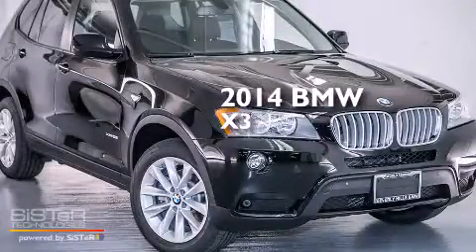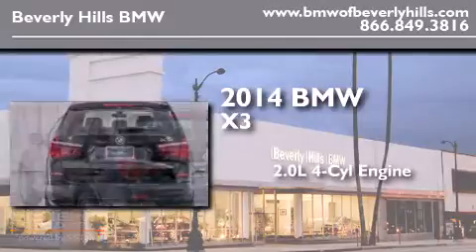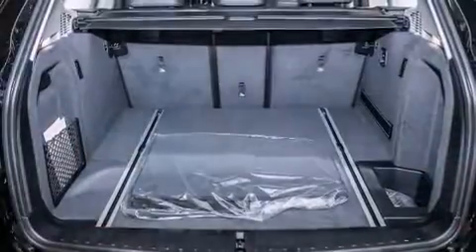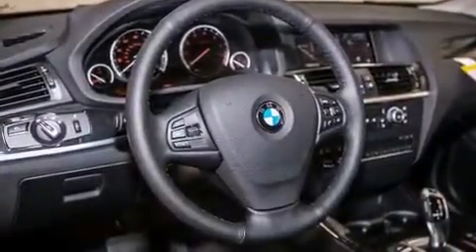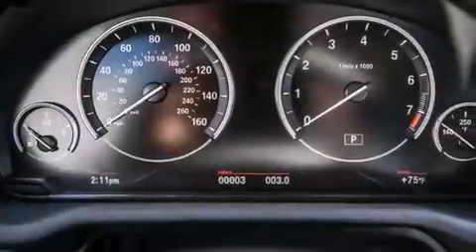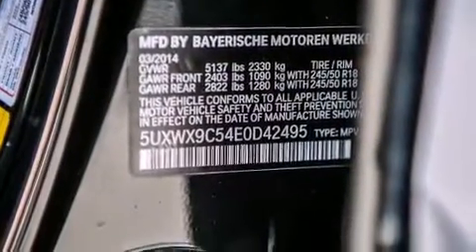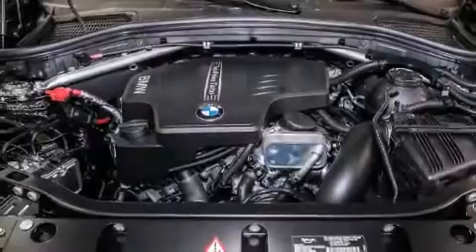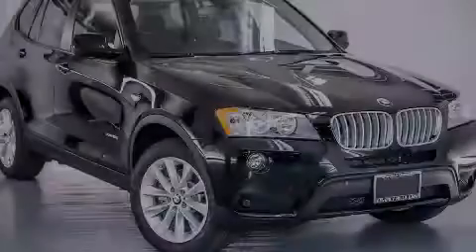2014 BMW X3 Beverly Hills CA 90036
Year : 2014
 Make : BMW
 Model : X3
 Engine : 2.0L I-4 cyl
 Trans . : Automatic
 Exterior : Black Sapphire Metallic
 Miles : 4
 Interior : Black Nevada

 2014 BMW X3 Beverly Hills CA